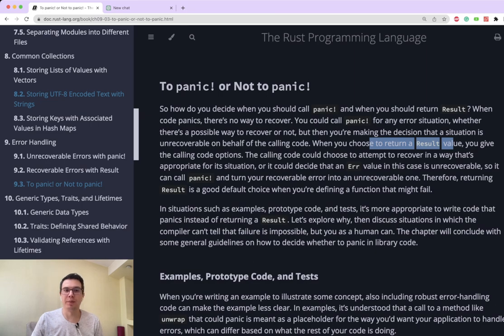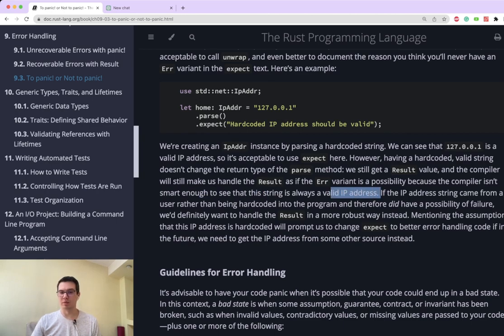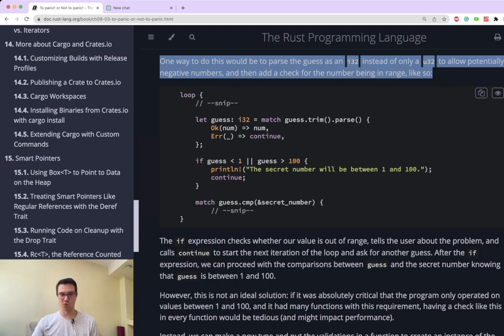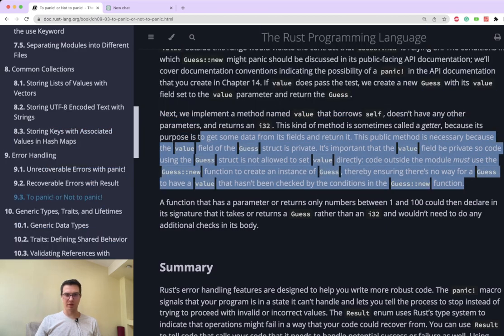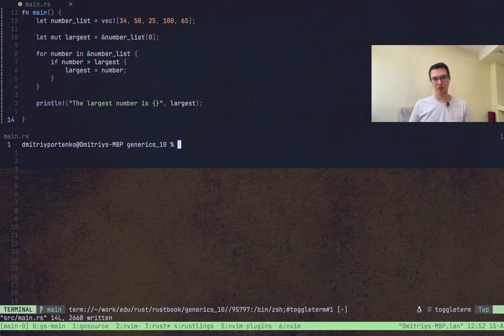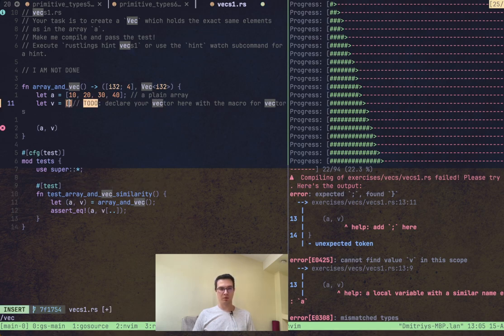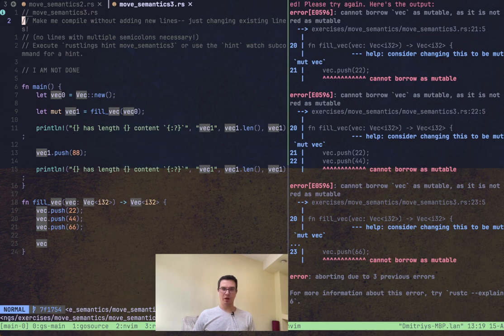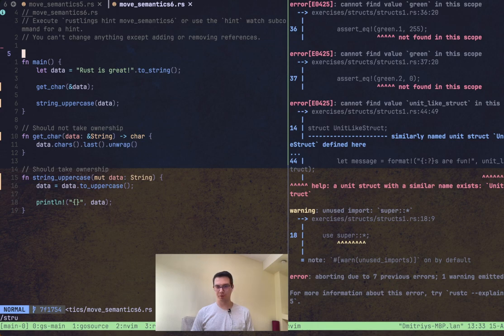I'm reading Rust Book. 9.3 To panic! or Not to panic! 10. Generic Types, Traits, and Lifetimes